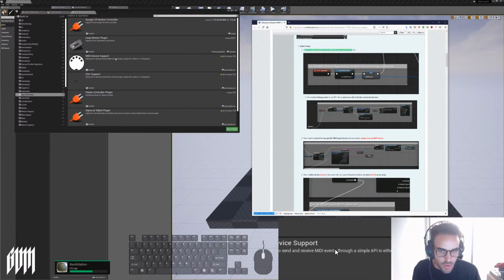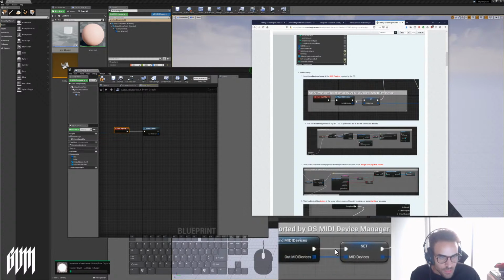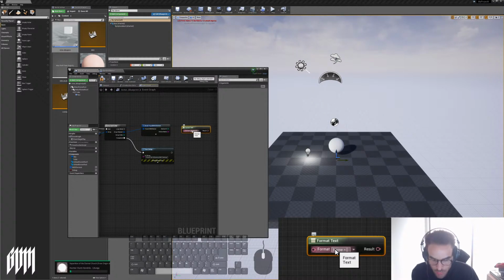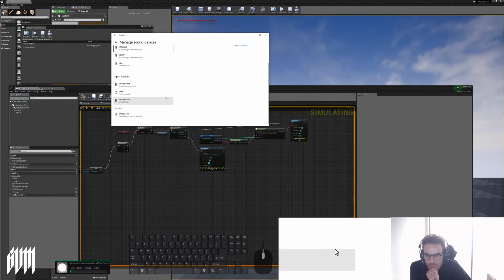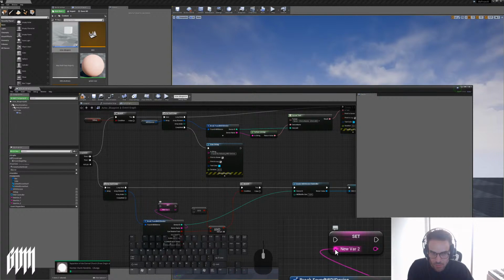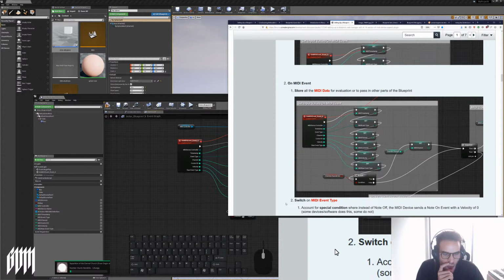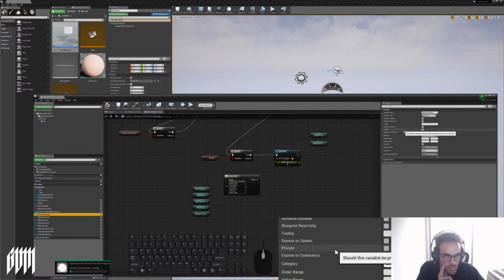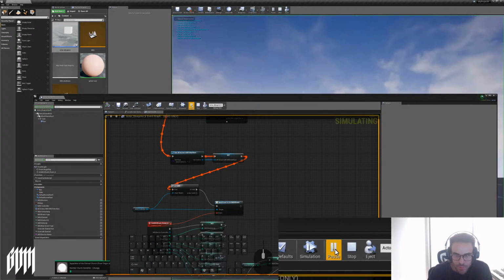An Unreal Engine Noob Learns Unreal Engine